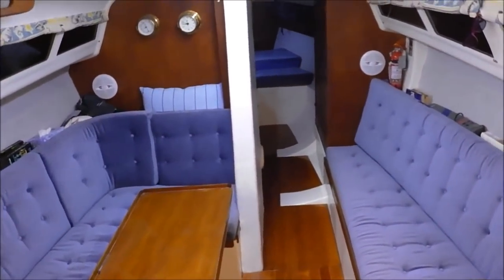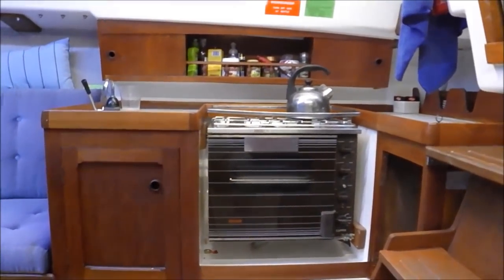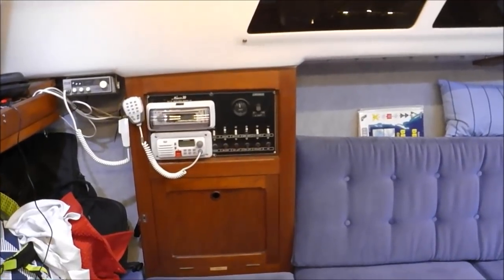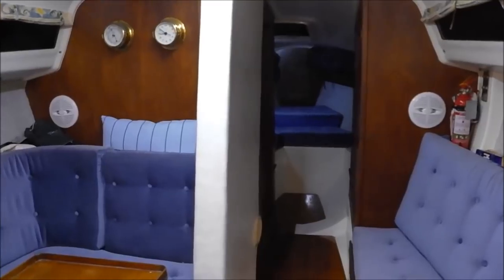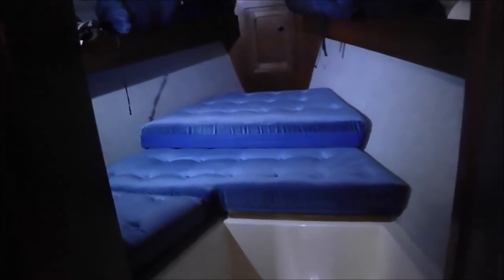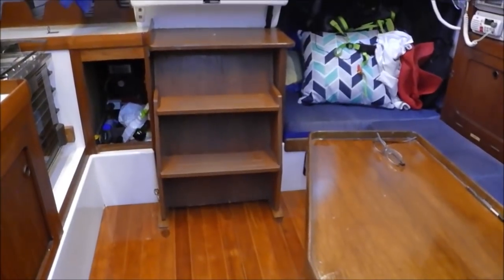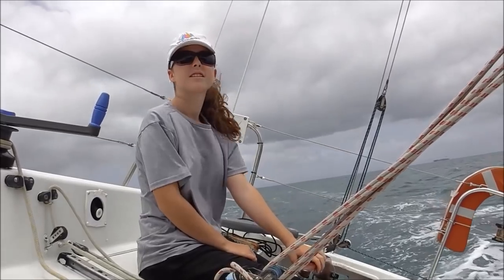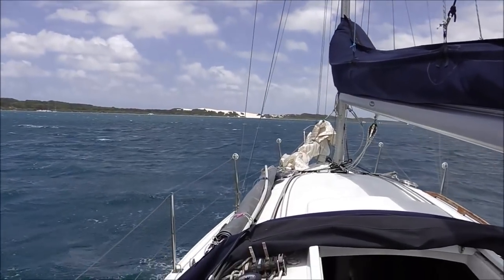I bought a Broken Noelex 30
I bought a Noelex 30 with a cracked Keel. It took me 3 months to escape a boat yard of Broken Dreams